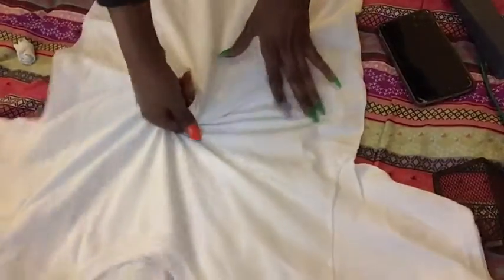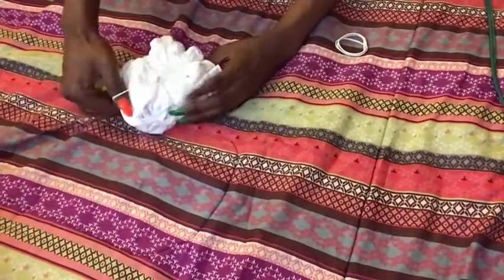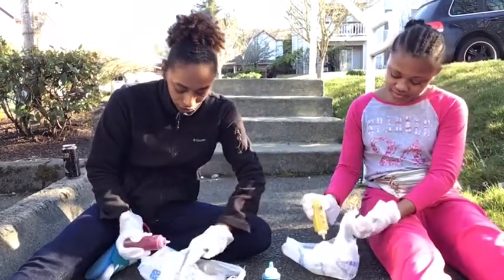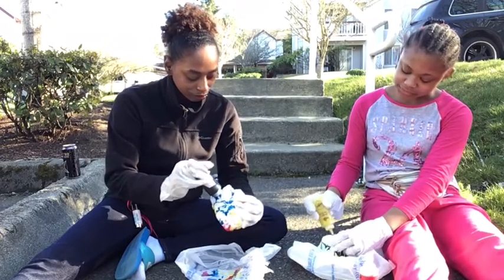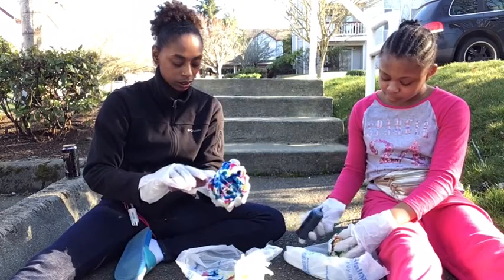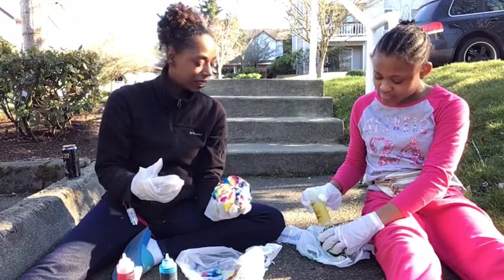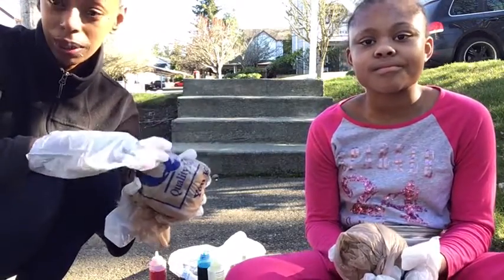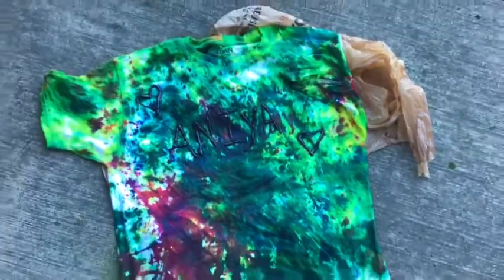DIY tie dye t-shirt with my niece Aniya